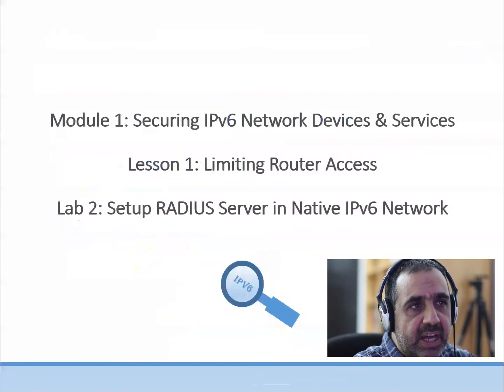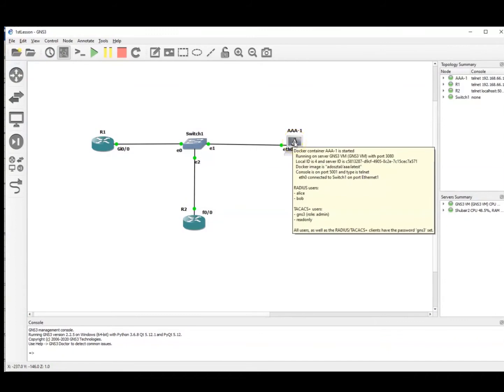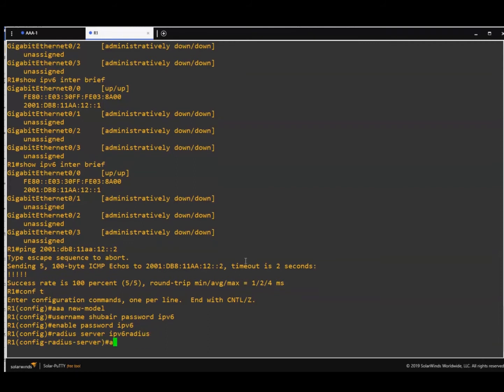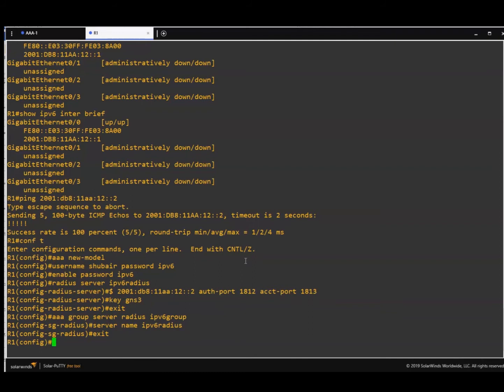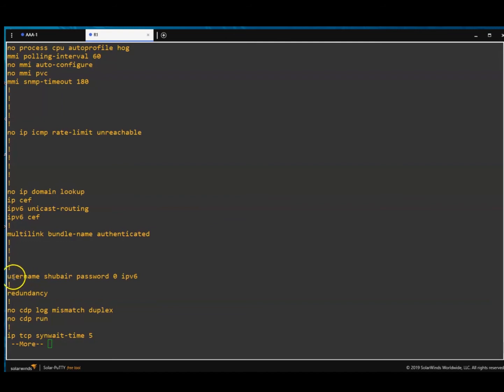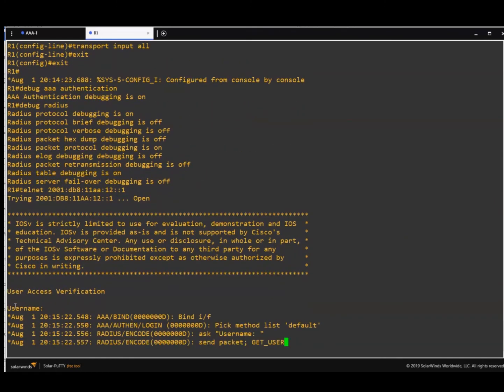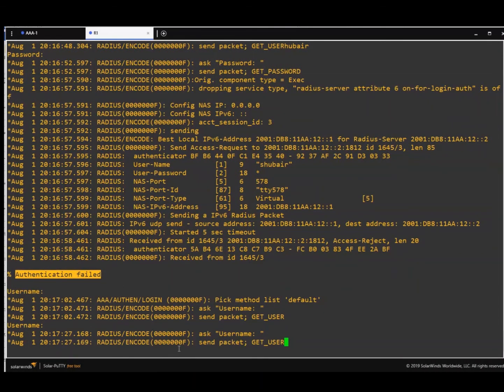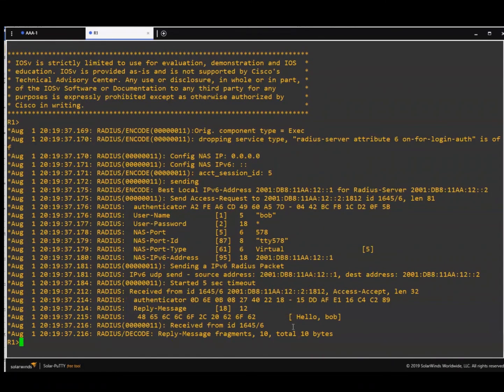Lab 2: Setup RADIUS Server in Native IPv6 Network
Goal: configuring router to use RADIUS server to authenticate users at the login time in native IPv6 network